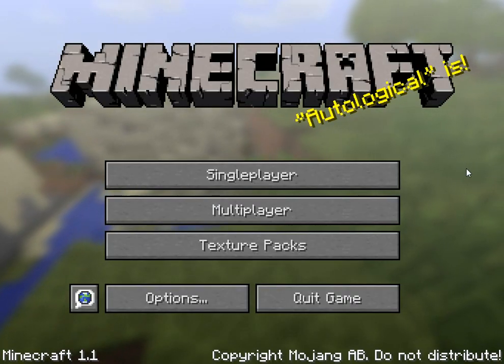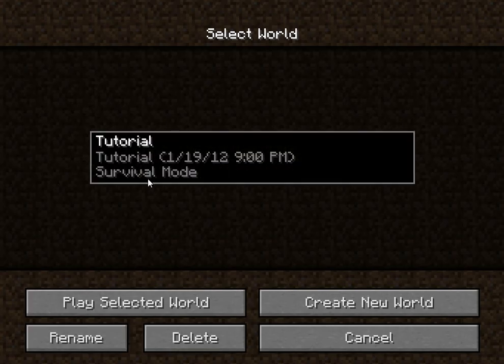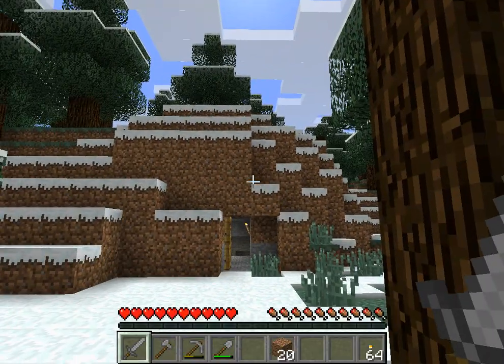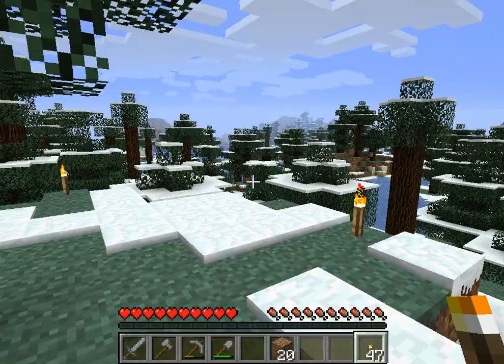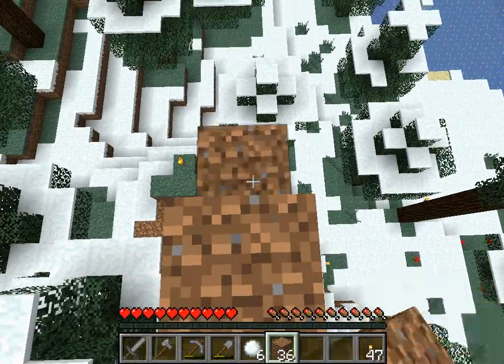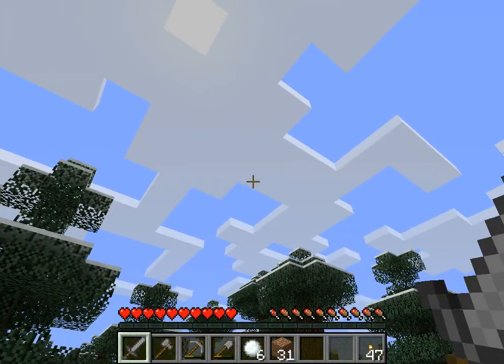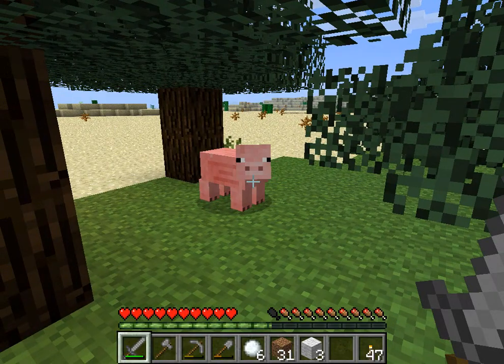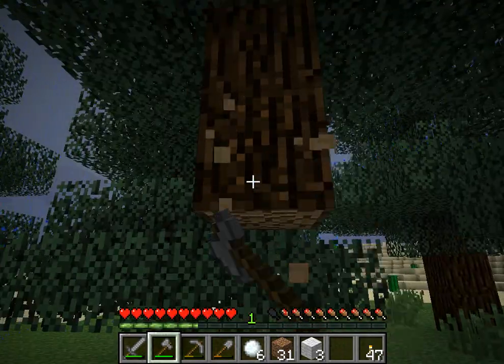Minecraft Tutorial #3: What To Do On Day 2 (v1.1)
Minecraft Tutorial: How to play Minecraft. What to do on your second day of Survival mode in Minecraft Single Player. This is an important day to get numerous goals accomplished. I will show you how to be as productive as possible. Part 3 of 3.